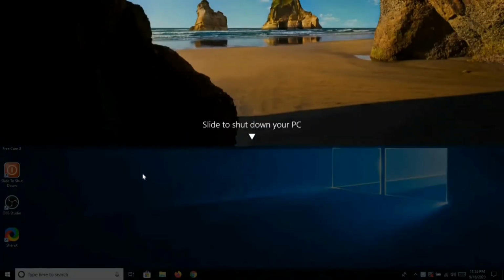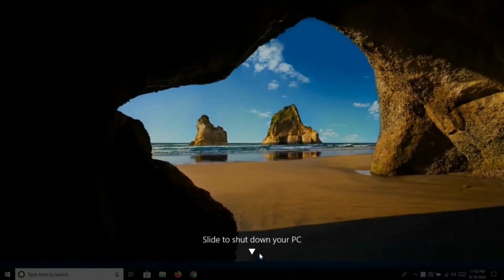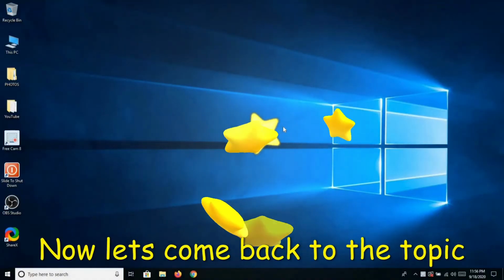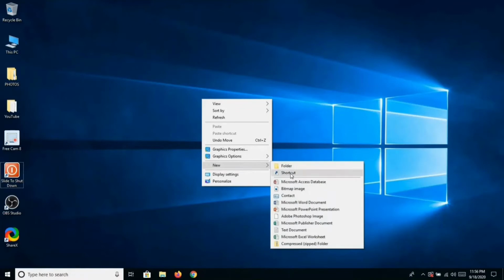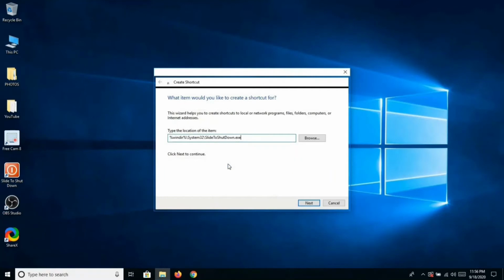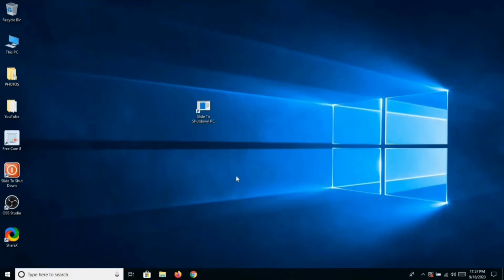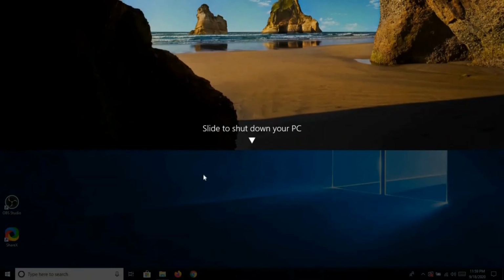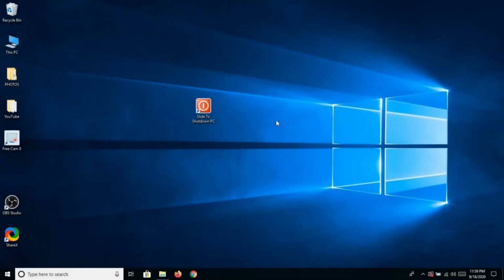How to create & use slide to shutdown feature for a Windows 10 PC || New features on Windows 10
Shutting down and powering on your computer/PC are perhaps one of the easiest tasks you can do on Windows 10. The slide to shut down feature will let you shut down your computer/PC by simply dragging a screen down.

Type the location of the item: %windir%\System32\SlideToShutDown.exe

In this video, you will learn the following:
How to create a slide to shutdown feature for a Windows 10 PC ||
How to add a slide to shutdown option on Windows 10 ||
How to use slide to shutdown on any Windows 10 device ||
How to enable a slide to shutdown option on Windows 10